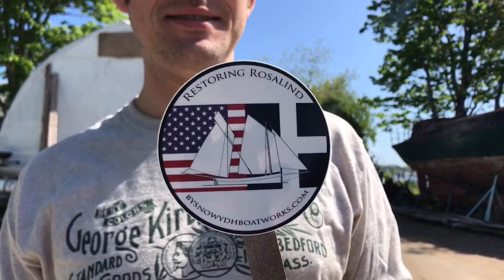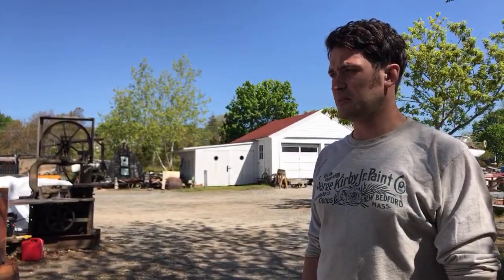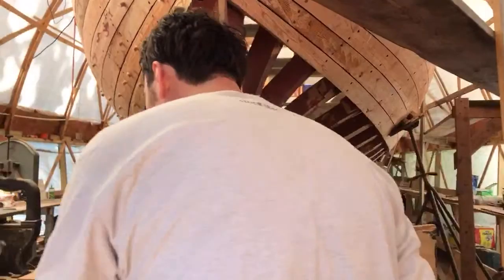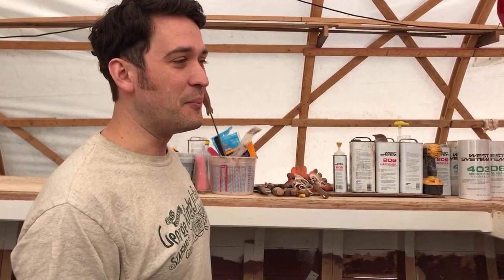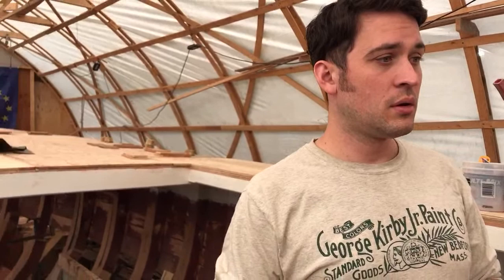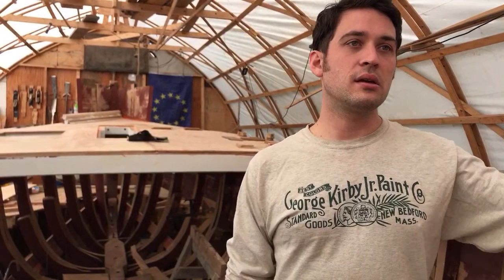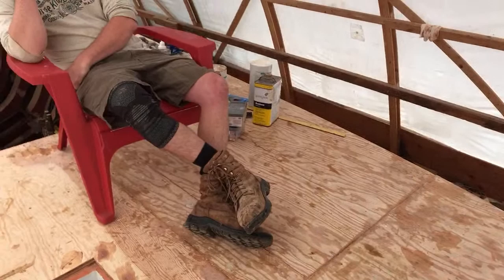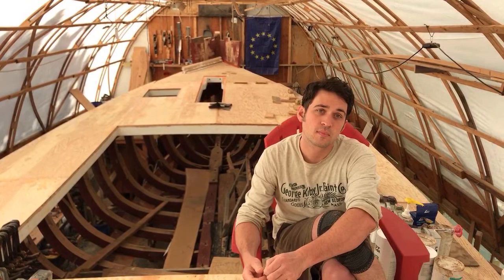Live from the Boat Shed: May 23, 2020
Boatbuilder and shipwright Andrew Guest takes you on a tour of the boat shed, catching you up with current projects on Rosalind and answering subscriber comments/questions we’ve plucked from previous videos.

Rosalind, a vernacular working sailboat built in St. Ives by William Paynter, has had a long and well traveled life. Andrew is rebuilding her in Mystic, Connecticut; he's a shipwright who had already been thinking about building a lugger when he found this one destined for the chainsaw in Oxford, Maryland.

***WISHLIST: Andrew is currently looking for LEAD BALLAST in whatever form you have it. Ingots would be great. Reach out to him through the contact form

Big shoutouts to the other boat-related channels we admire, support, and owe thanks to. We're a part of a beautiful community, each member offering something different to a diverse viewership hungry for the knowledge and adventure they share.